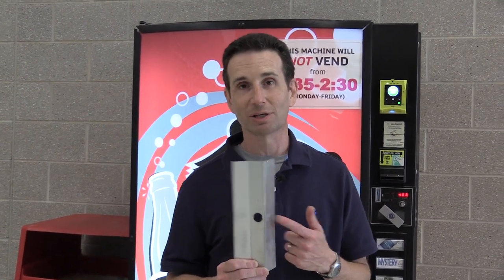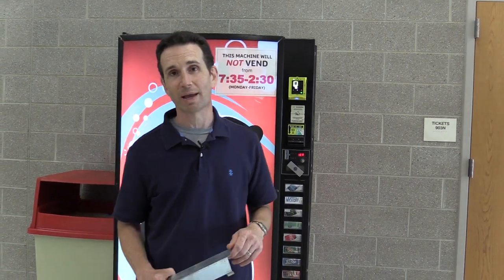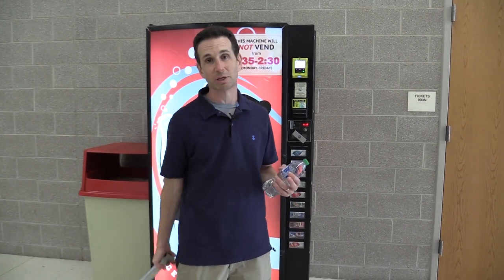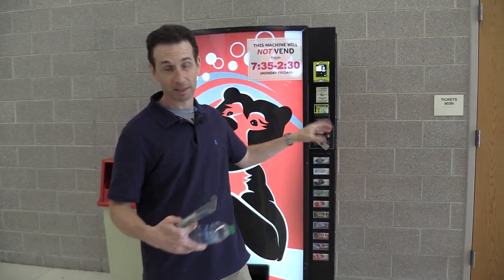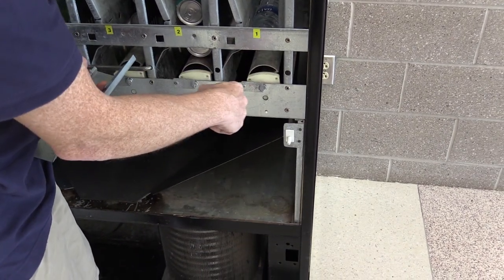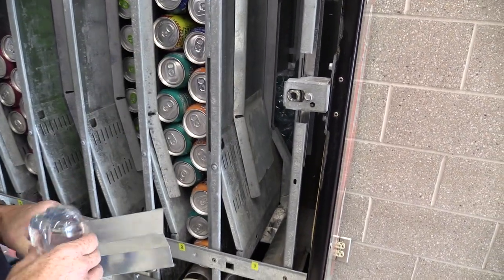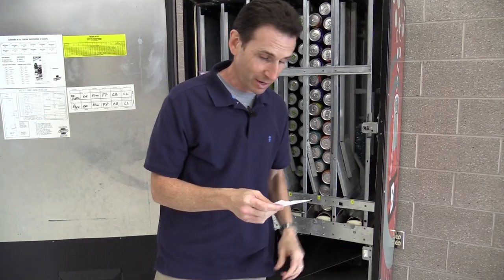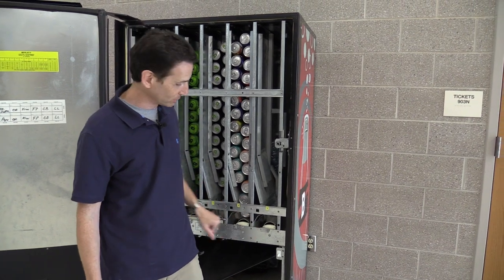Bottle Filler for a Royal Merlin IV Soda Machine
On this episode I demonstrate the Royal #256101 Bottle Filler for the Merlin IV soda machine.  This prevents 16 ounce bottles from getting jammed in the columns.

Also, follow my other YouTube channel "Dark in the Park" for content about haunted amusement rides and amusement parks in general.